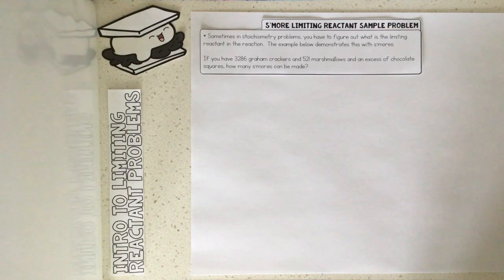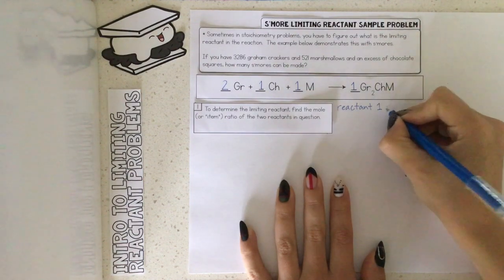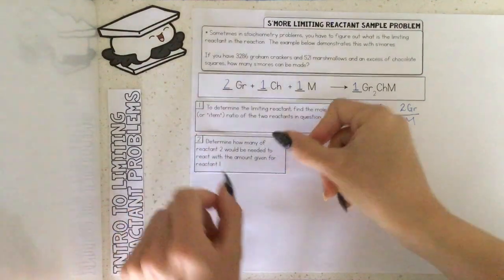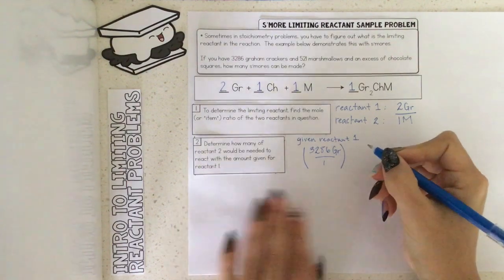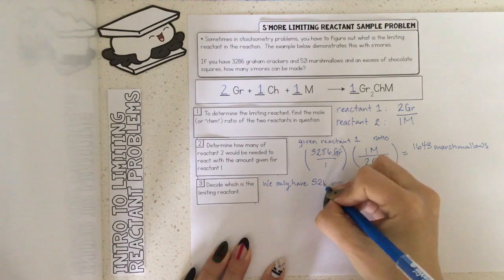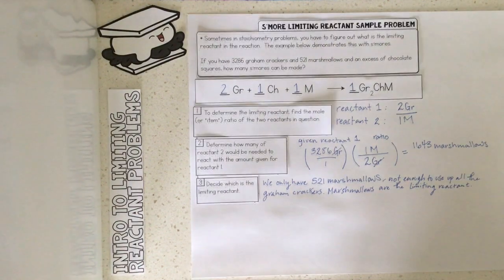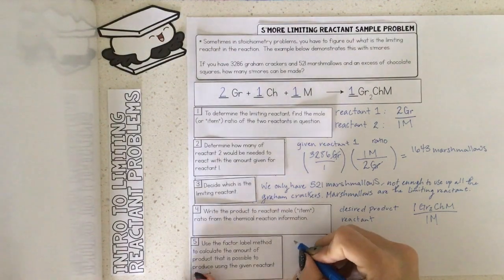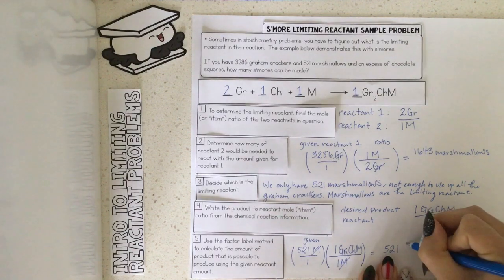Intro to Limiting Reactants